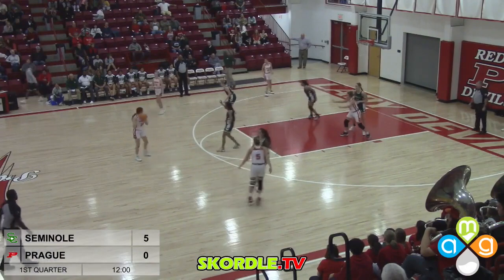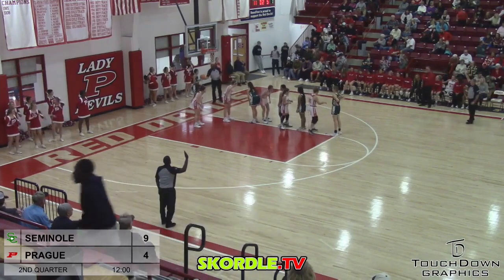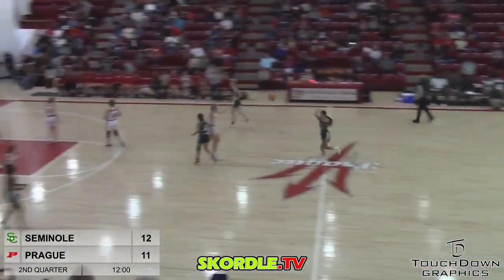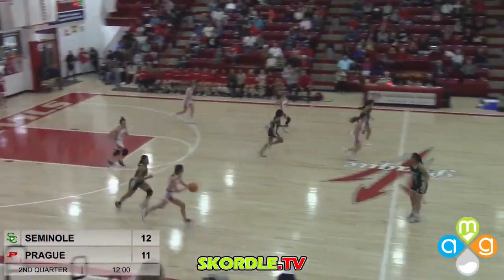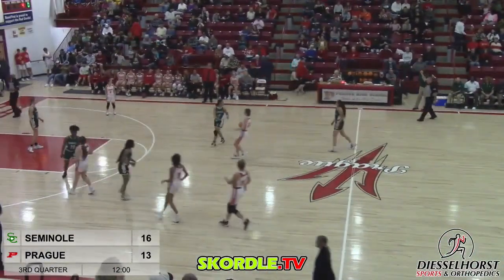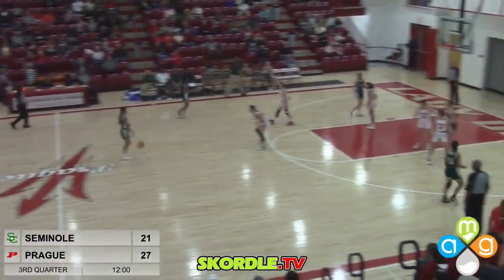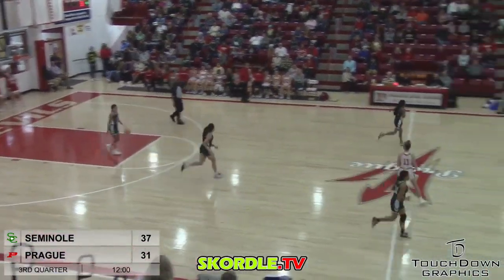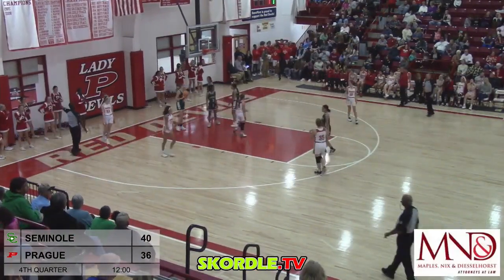Seminole at Prague Girls Basketball